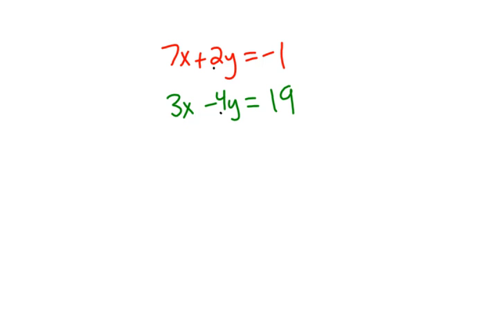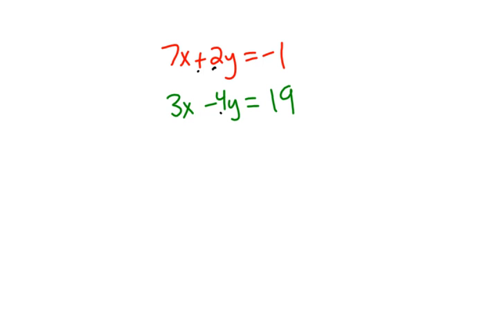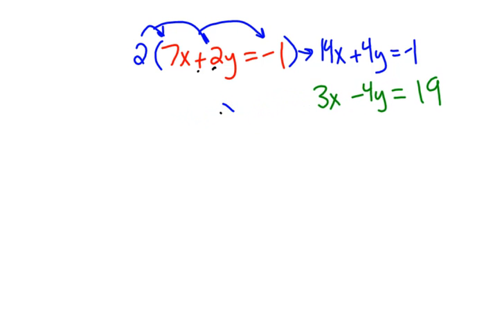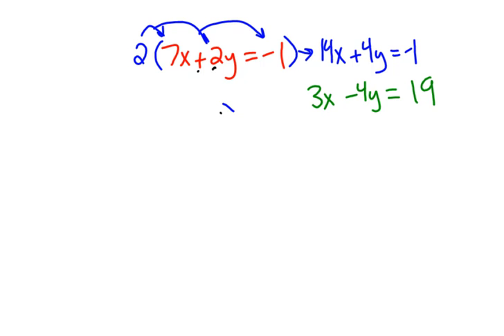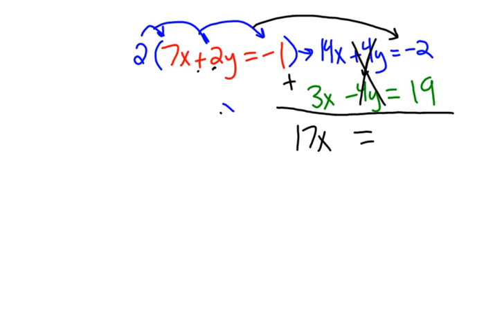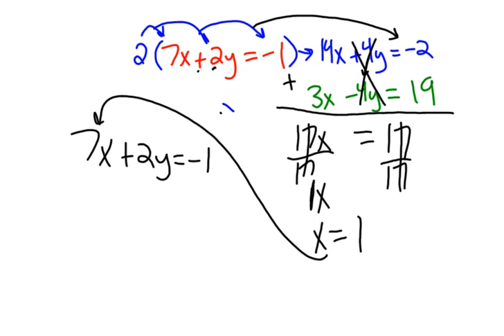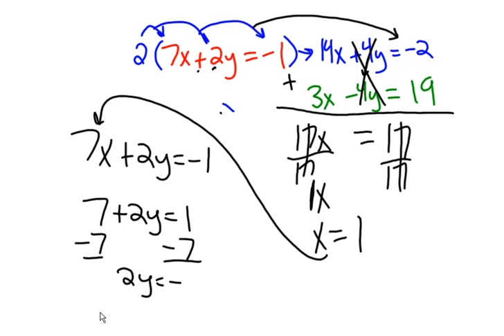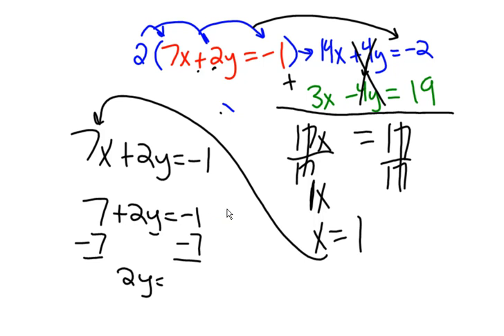combination_method_algebra.mp4